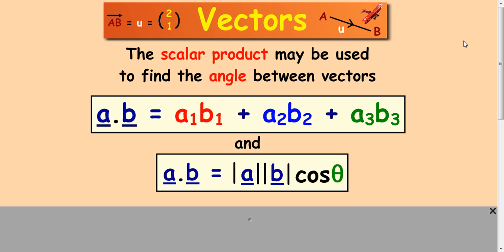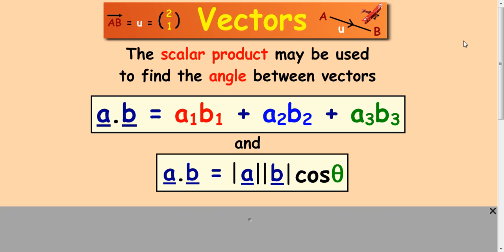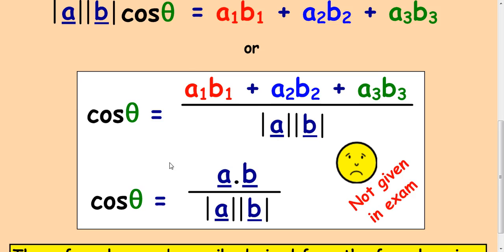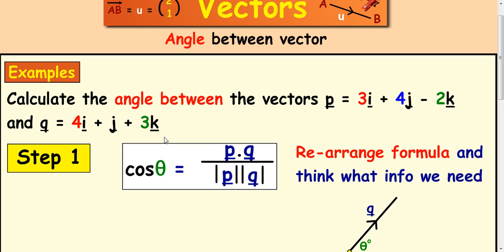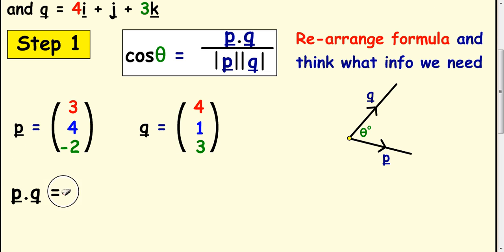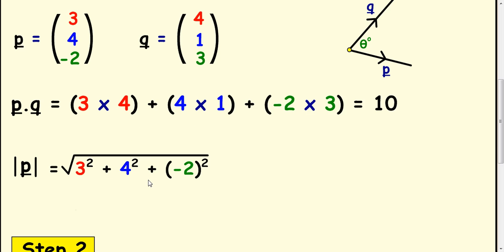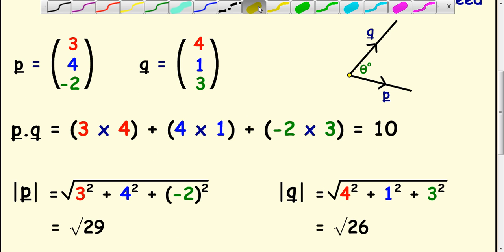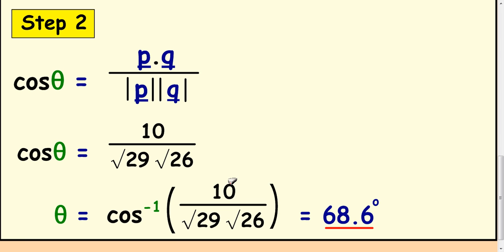Vectors - The Scalar Product & Angle between vectors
A Maths lesson that shows you how to use the scalar product formula to find the angle between two vectors.  This question is worth a good amount of marks and come up lots in exams.  Its worth practicing !!